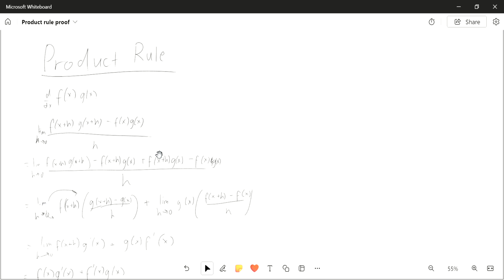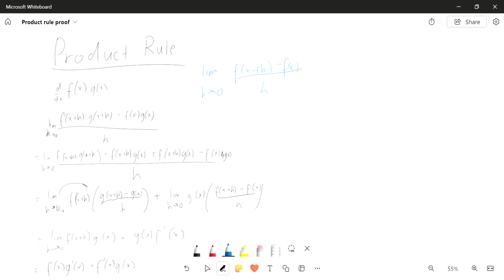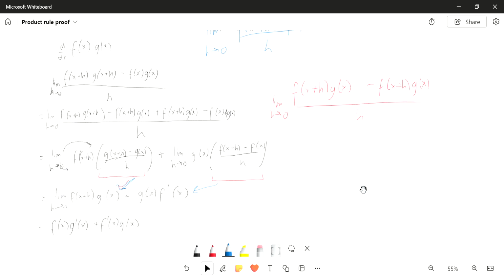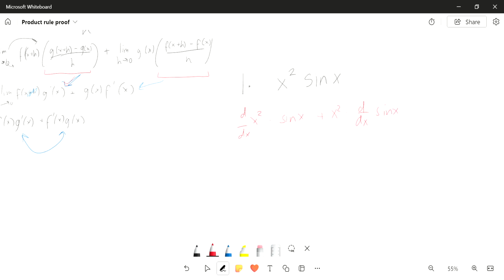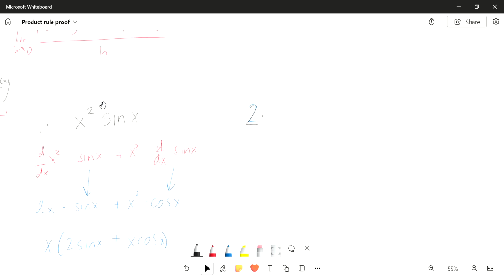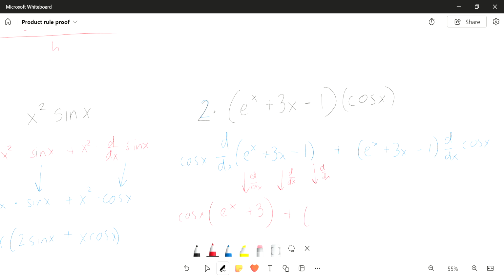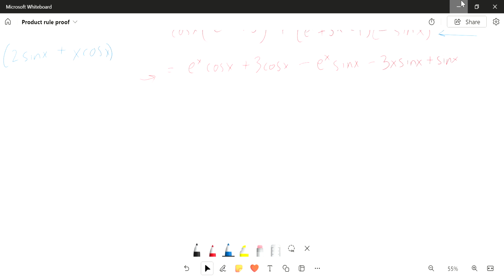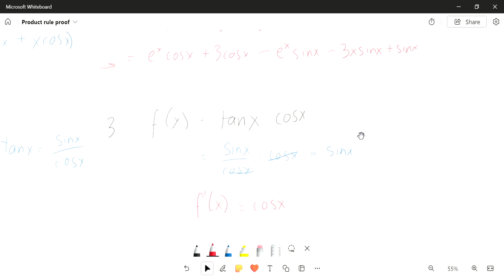Product Rule - Calculus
Here's my video about the product rule. I apologise for the poor sound quality in some of my previous videos. I'm not sure why but they play just fine on my regular PC. Like usual, please drop feedback.
In case the sound quality for this video is bad, I basically go through the proof of the video and do some practice questions.